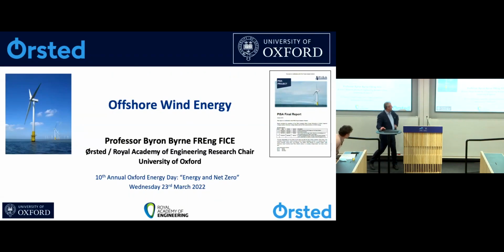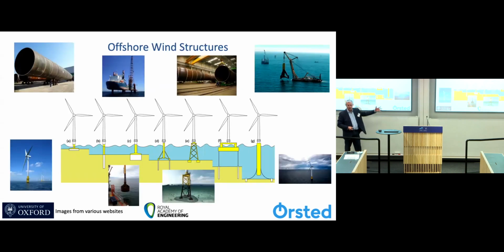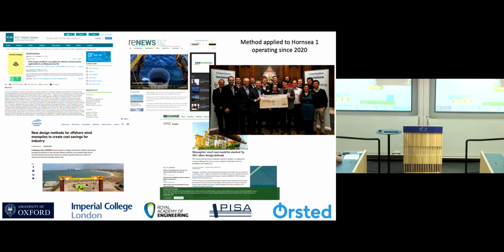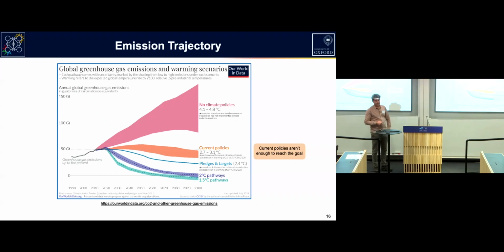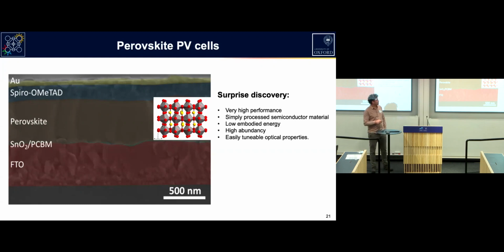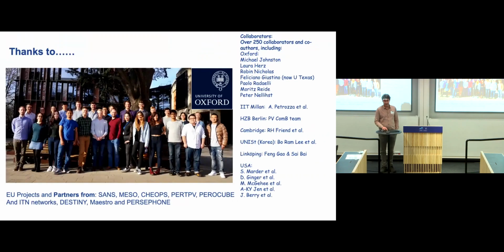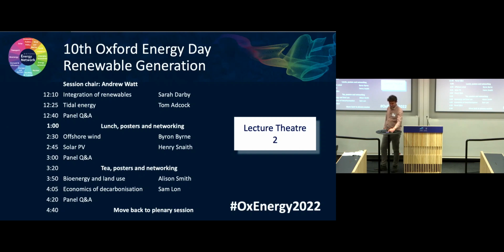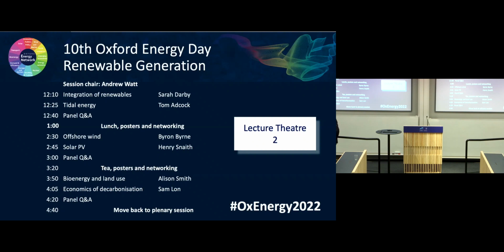10 OED 14:30 Byrne and Snaith | Renewable Generation | Lecture Theatre 2